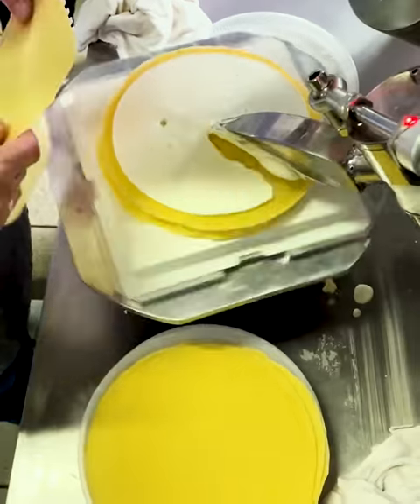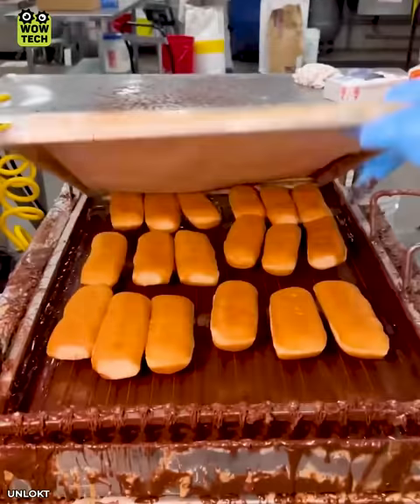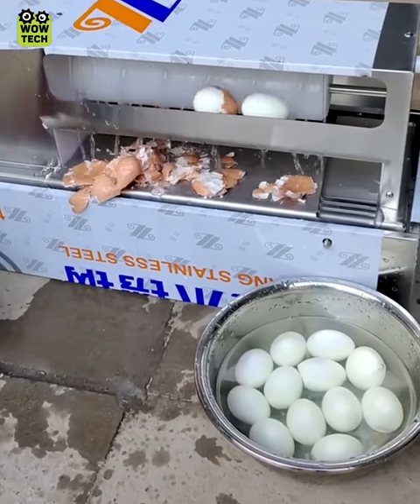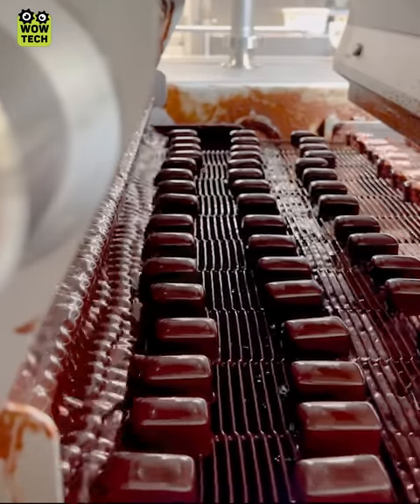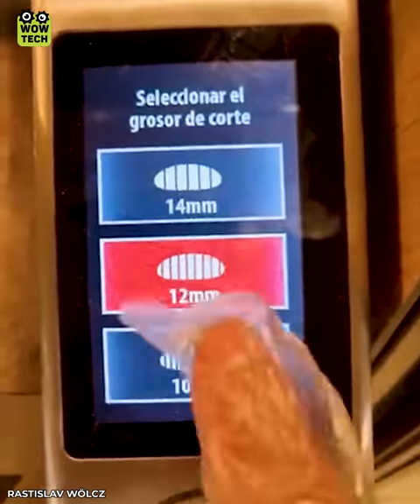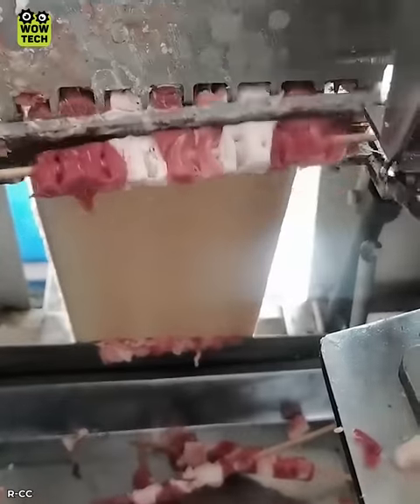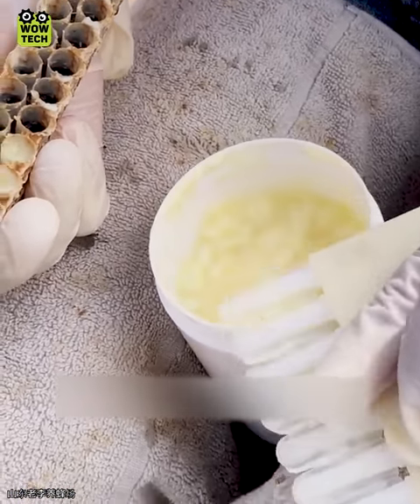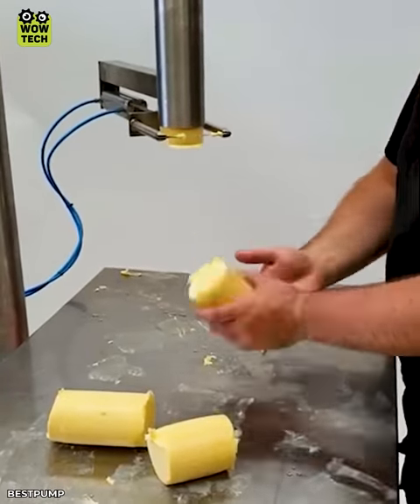Food Industry Machines That Are At Another Level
Amazing kitchen mechanisms and workers that take the cooking process to another level

▽ Today we are watching videos of the latest smart technologies in all fields from industry to agriculture, besides you can also watch perfect working workers and ingenious machines and tools!